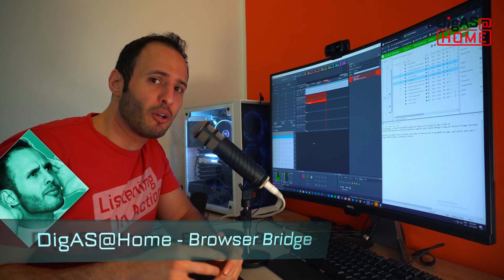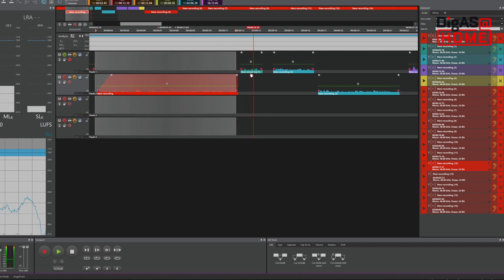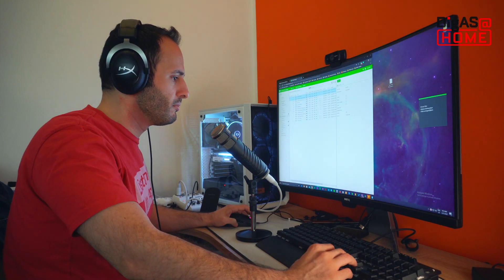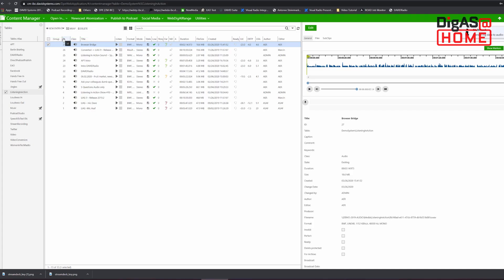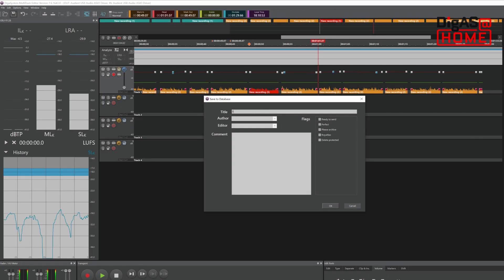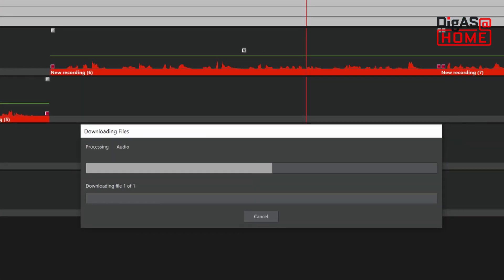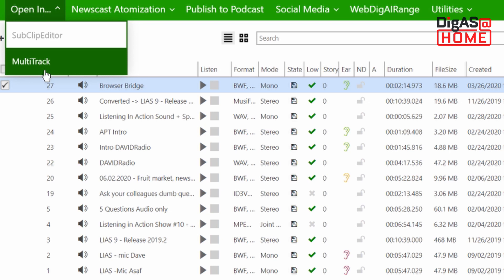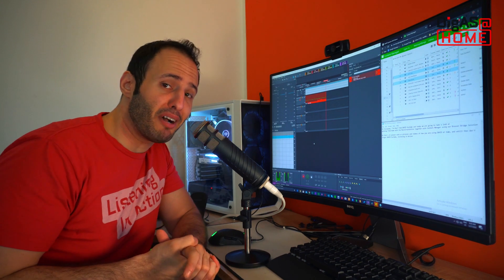DigAS@Home - Browser Bridge (MultiTrackEditor + Content Manager) - Edit from home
You can work with MTE from home, and still be connected to all your Data! All you need is our Browser Bridge solution. Check this video out to find out more about it.

More about CareNow!